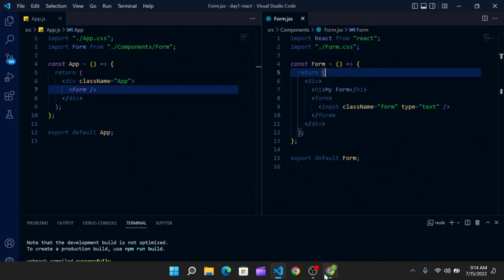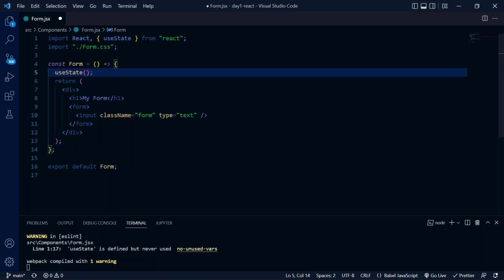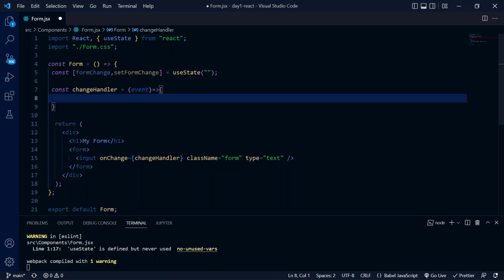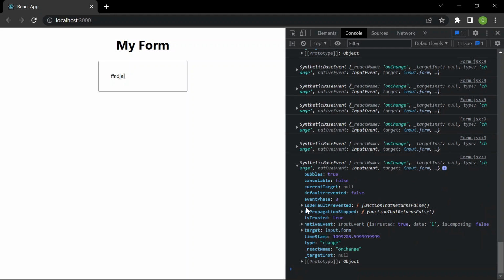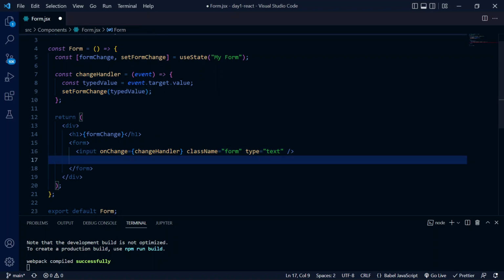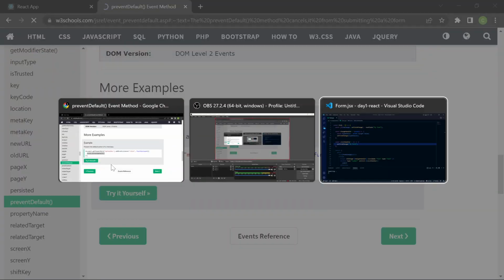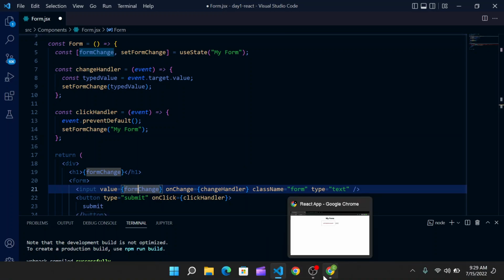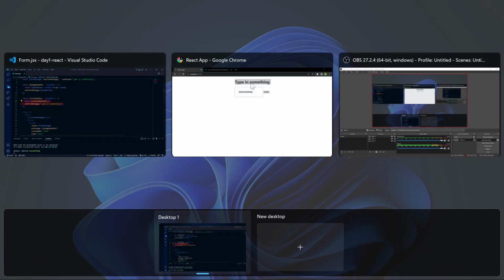Handling Forms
Learn the basics of handling forms in react using onChange.